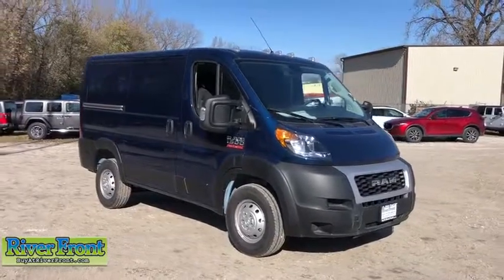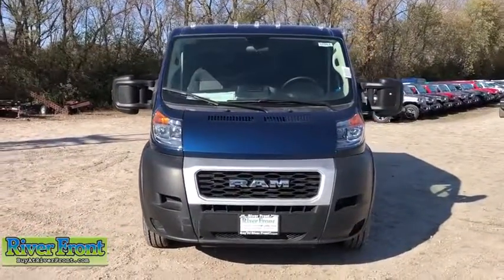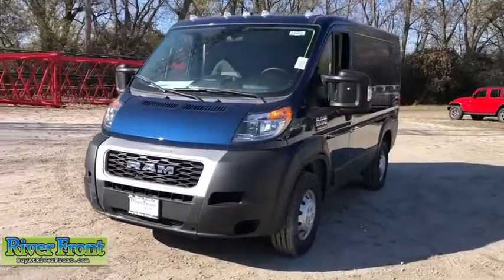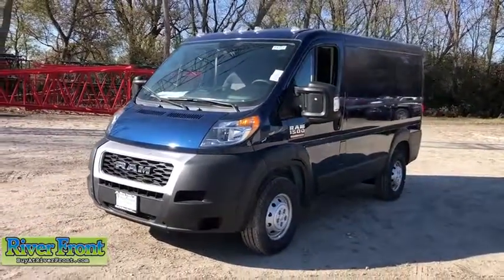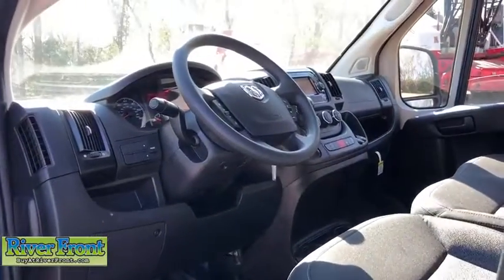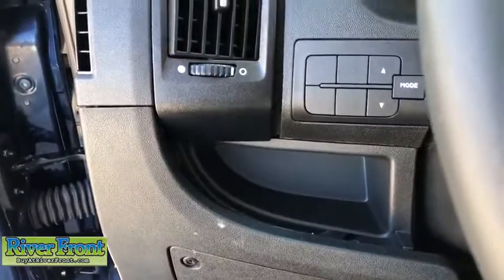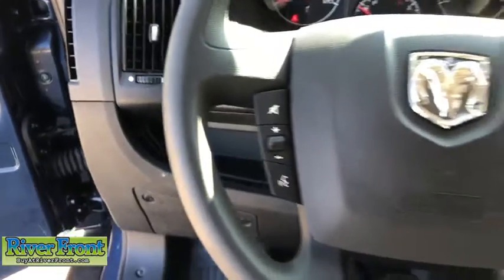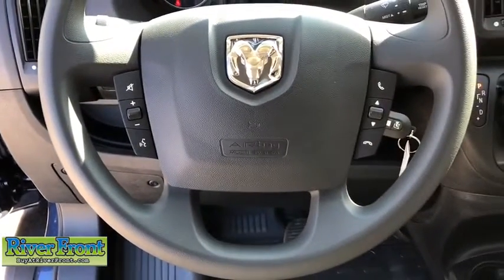2019 Ram ProMaster 1500 St. Charles, Aurora, Glendale Heights, Naperville, North Aurora, IL 191267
Patriot Blue Pearlcoat New 2019 Ram ProMaster 1500 available in North Aurora, Illinois at RiverFront CDJR. Servicing the St. Charles, Aurora, Glendale Heights, Naperville, IL area.
2019 Ram ProMaster 1500 Low Roof - Stock#: 191267 - VIN#: 3C6TRVNG1KE555014

Patriot Blue Pearlcoat 2019 Ram ProMaster 1500 Low Roof FWD 6-Speed Automatic 3.6L 6-CylinderbrbrOur mission is to earn the customer's loyalty by delivering sales and services experiences with high quality, excellent value, integrity and enthusiasm. We function as a team, work ethically and focus on meeting and striving to exceed the expectations of our customers.